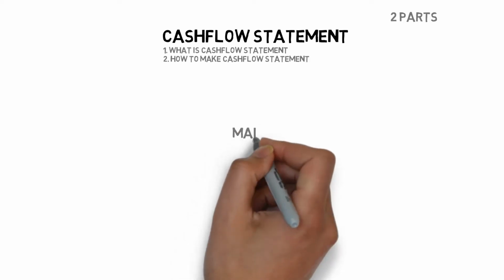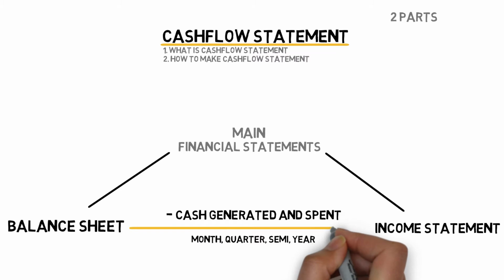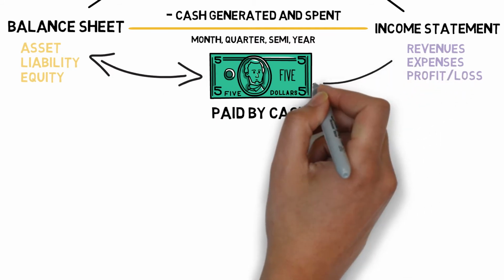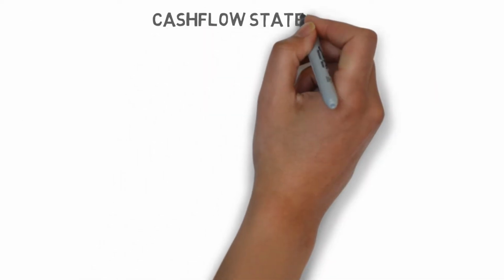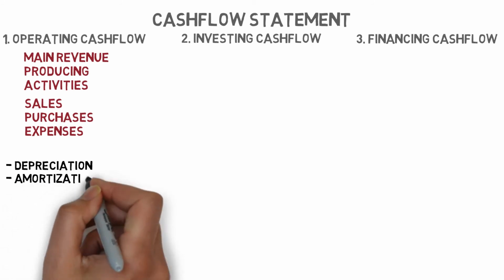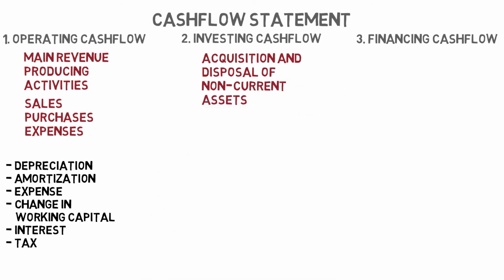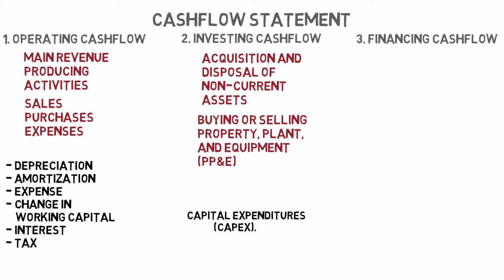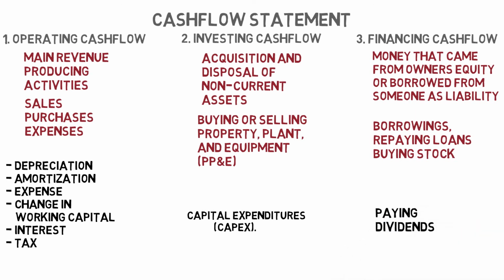What is Cash Flow Statement? How to make Cash flow Statement. Simple Explanation Part 1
What is cash flow statement and how to make/prepare a cash flow this video is of two parts about the Cash flow Statement of a company.
In today’s video we are going to know what a cash flow statement is and how it can be prepared with an example this video is going to be in two parts
In the first video we are to learn what a cash flow statement is and why is it one of the most important financial statement. Previously we learned that there are three main financial statements in a company’s annual report the first one is the balance sheet then the income statement and lastly the statement of cash flow or cash flow statement.
A cash flow statement is a financial report that that reports the cash generated and spent during a specific period of time (e.g., a month, quarter, or year). The statement of cash flows acts as a bridge between the income statement and balance sheet by showing how money moved in and out of the business.
While a balance sheet show the worth of any asset, liability, or equity and an income statement shows the sales generated and expenses incurred but both of these statement doesn’t give information about the cash on hand of a business and expenditures incurred and paid by cash as cash is the blood of any business that runs through the business on a day to day business. The statement of cash flows tells us how cash has been spent on any asset, how much cash has been generated by sales or liabilities or owners’ equity. And what expenses incurred and paid by cash. Cash flow statement is divided into three components.
The main components of the cash flow statement are:
• Cash from operating activities
• Cash from investing activities
• Cash from financing activities
1. Operating Cash Flow
Operating activities are the principal revenue-producing activities of the entity. Cash Flow from Operations typically includes the cash flows associated with sales, purchases, and other expenses.
Profit
• Depreciation
• Amortization
• expense
• Change in working capital
• Interest
• Tax
• Operating cash flow
2. Investing Cash Flow
Cash flow from investing activities includes the acquisition and disposal of non-current assets and other investments not included in cash equivalents. Investing cash flows typically include the cash flows associated with buying or selling property, plant, and equipment (PP&E), other non-current assets, and other financial assets.
Cash spent on purchasing PP&E is called capital expenditures (CapEx).
3. Financing Cash Flow
Cash flow from financing activities are activities that result in changes in the size and composition of the equity capital or borrowings of the entity. Financing cash flows typically include cash flows associated with borrowing and repaying bank loans, and issuing and buying back shares. The payment of a dividend is also treated as a financing cash flow.
In the next video we are going to see how we will prepare a cash flow statement and how different types of activities goes into the three components of cash flows